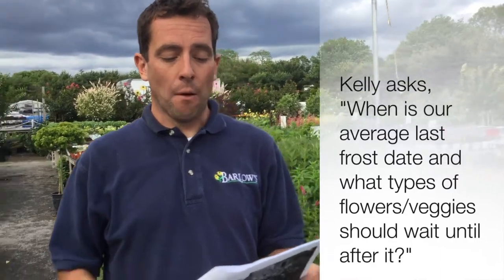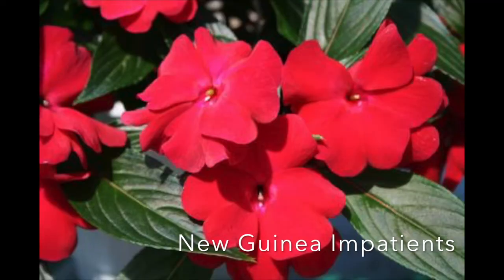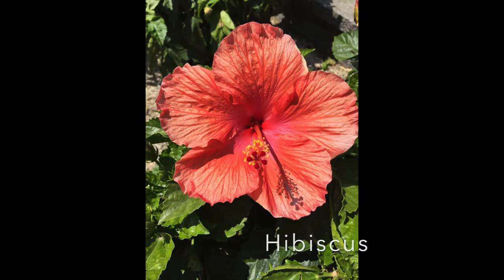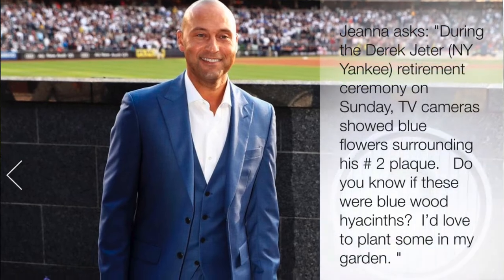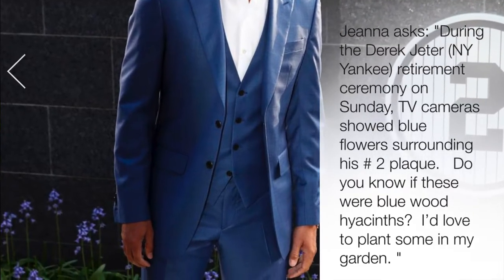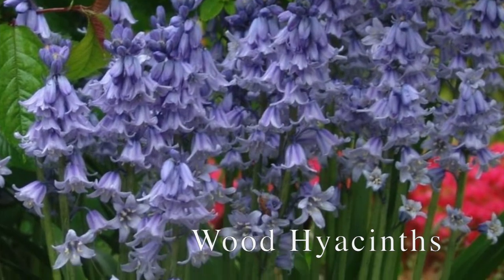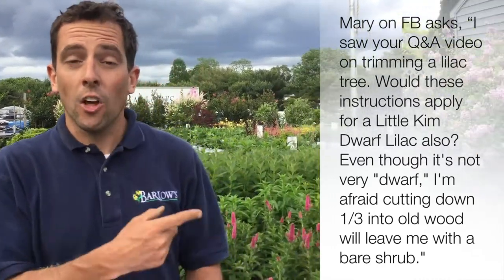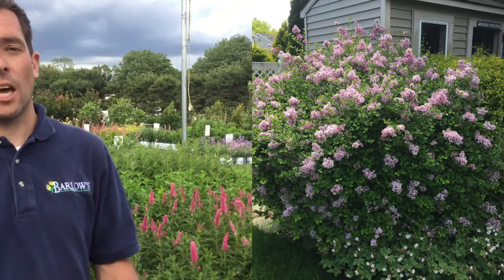Q&A Tuesday [ Episode 040] Derek Jeter & Blue Wood Hyacinths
About Barlow's: Barlow’s garden center, landscape design, and growing facility are committed to providing customers with the finest quality products and superior customer service from a knowledgeable and well-trained staff. Specializing in propagating seeds and cuttings, Barlow’s produces up to 70% of the flowers and plants sold and used by the company throughout the year and continues to be one of New Jersey’s largest retail annual growers.

Wood Hyacinths Image: Pinterest.com